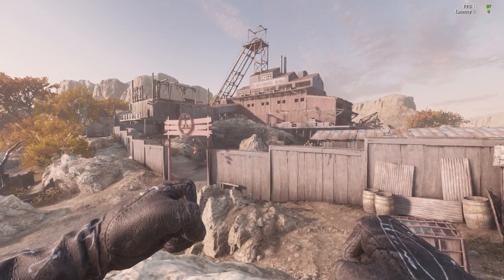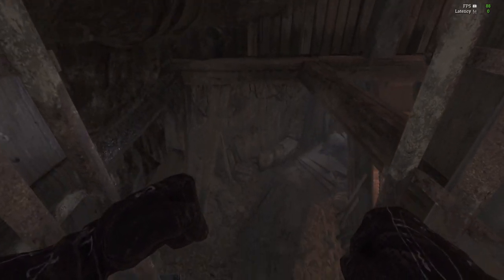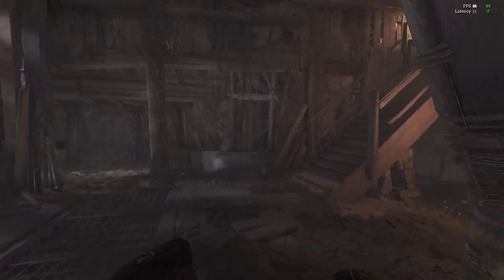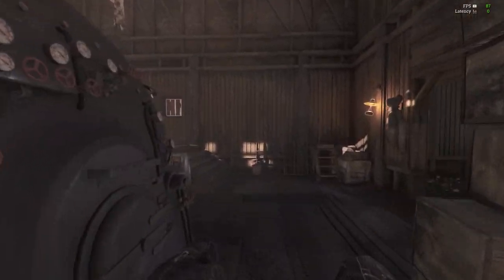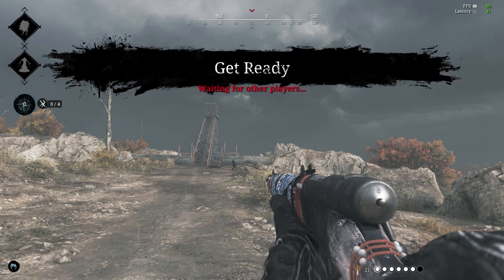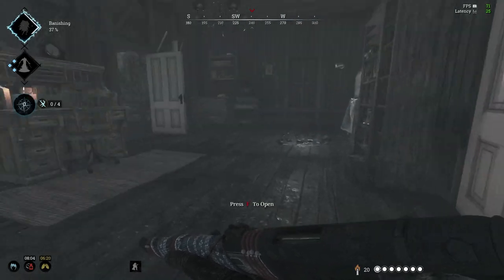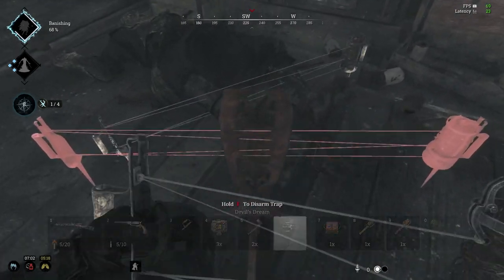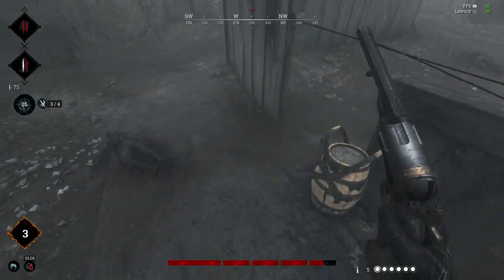Kingsnake Mine - Desalle - Map Knowledge GUIDE - Hunt: Showdown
Tide of Shadows Event - Update 1.13 - Rotjaw